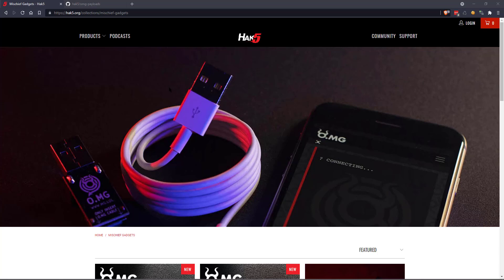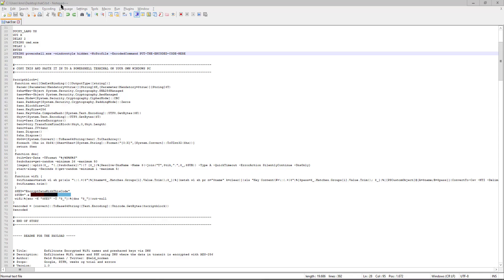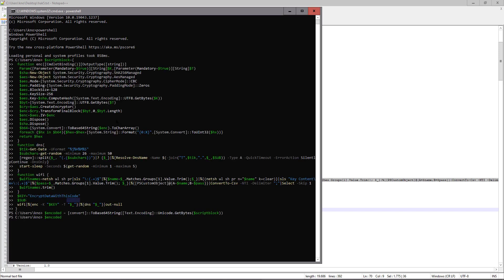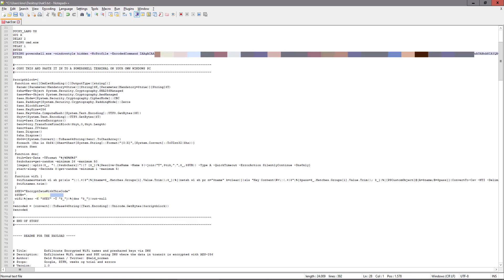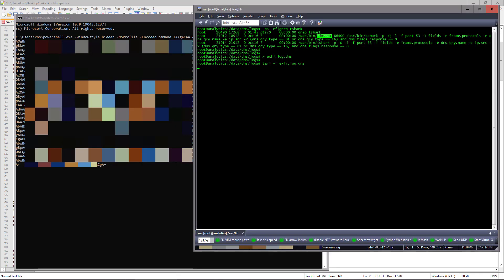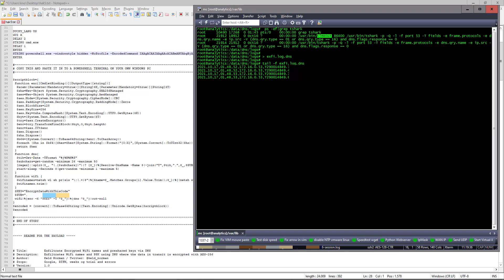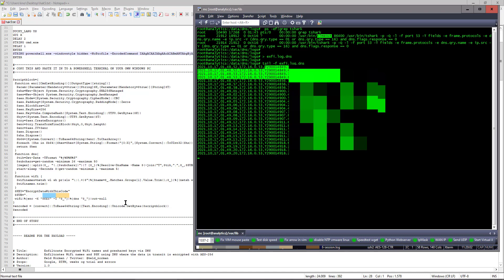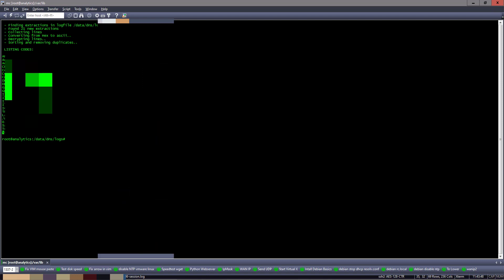Wifi names and passwords exfiltrated via DNS with AES256 encryption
This is a quick POC / Guide to how you use the OMG cable with a payload i wrote to exfiltrate saved WiFi names and passwords on a Windows 10 machine.  This is something Pentesters often do in order to gain access to a corp. wifi. This version of the plugin ensures the data is encrypted when transferred so the customers data is not in risk of being sniffed byt others listening in on the line..